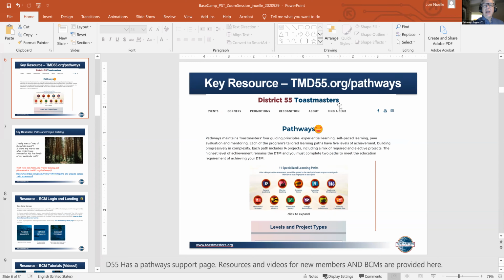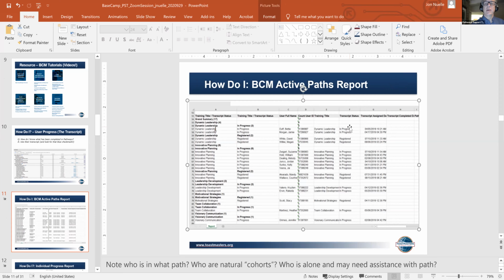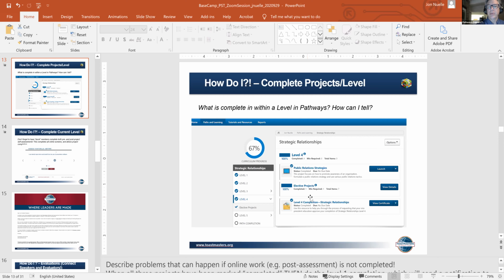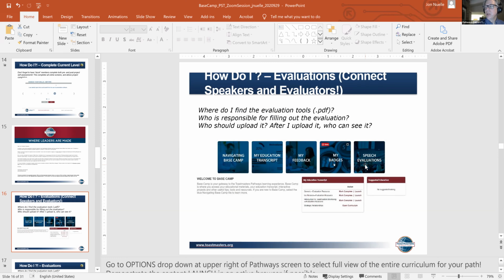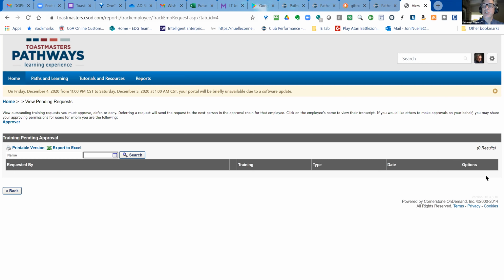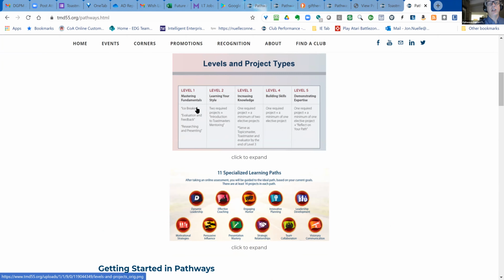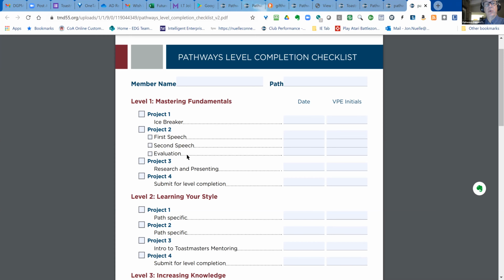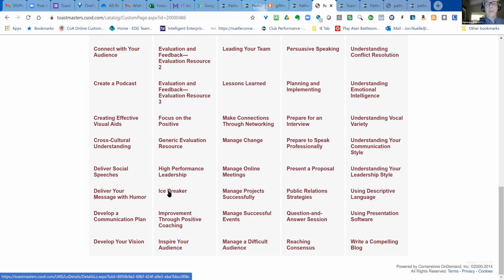Pathways Basecamp Manager Training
Jon Nuelle presents the basics of Toastmasters Pathways Basecamp Manager which is central to managing one's own path as well as for signing off on level-completions for the members.